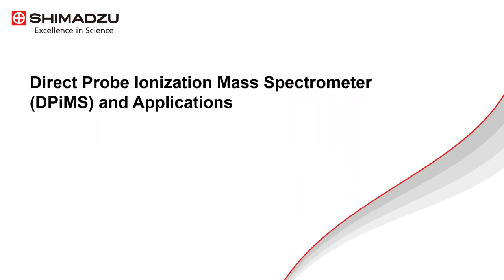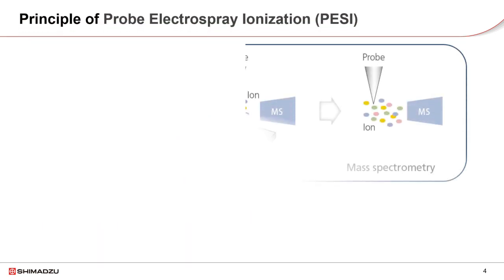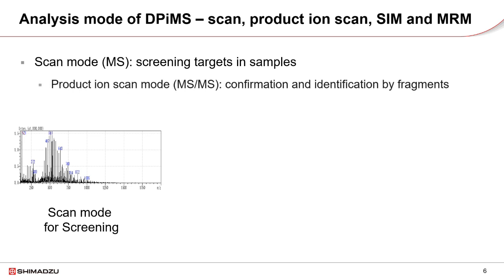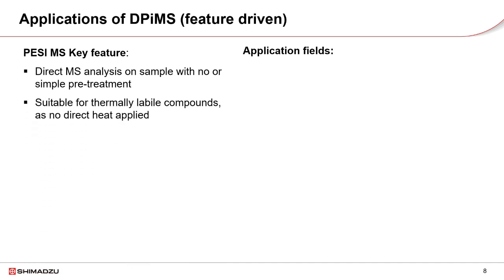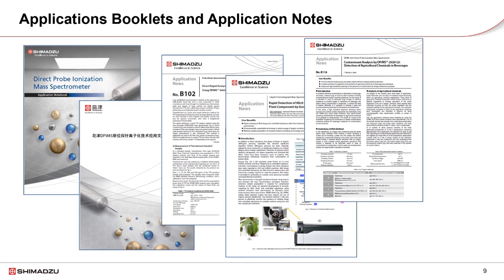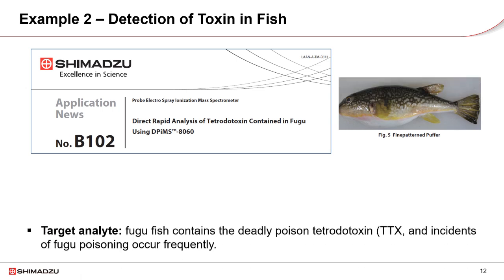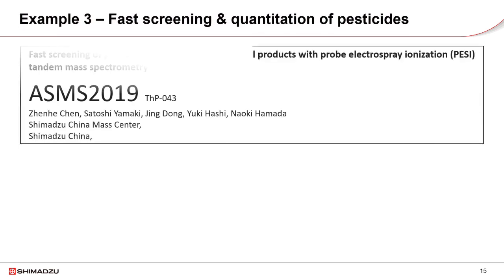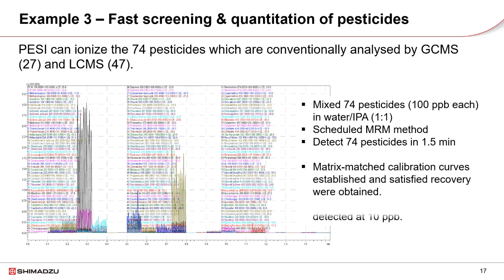Direct Probe Ionization Mass Spectrometer DPiMS and Applications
DPiMS is a MS system incorporating with the Direct Probe Ionization technique. This new ionization technique was developed by Professor Kenzo Hiraoka at the University of Yamanashi in Japan. It was also called probe elctrosprary ionization or PESI. A very small amount of liquid sample (10 uL) is needed and ionization of analytes can be performed in positive mode and negative mode. The analysis mode of DPiMS can be scan mode, product ion scan mode, SIM and MRM mode depending on the analysis purpose. Application of DPiMS is driven by its key features: fast, simple or no sample pre-treatment, no heating in ionization and enabling direct analysis of solid samples etc. This video introduces the principles and applications of this novel MS technology.